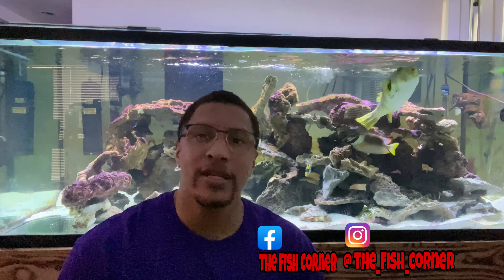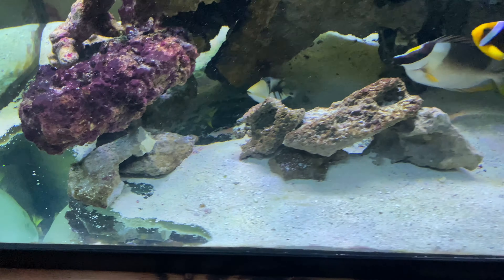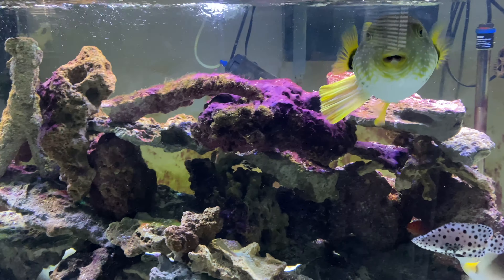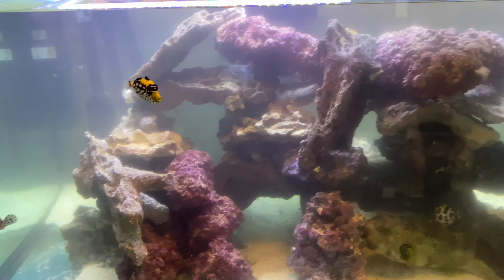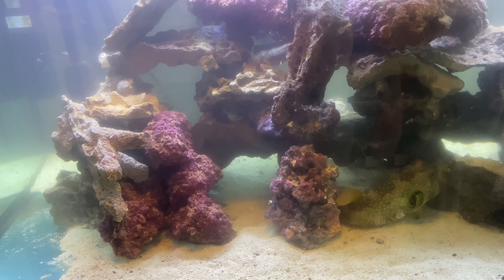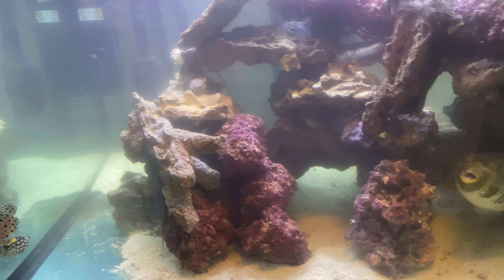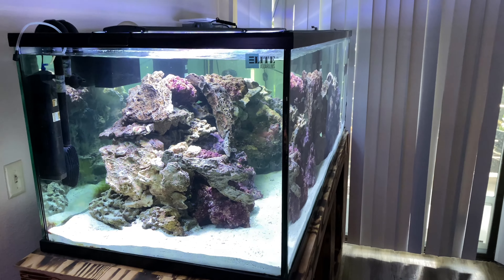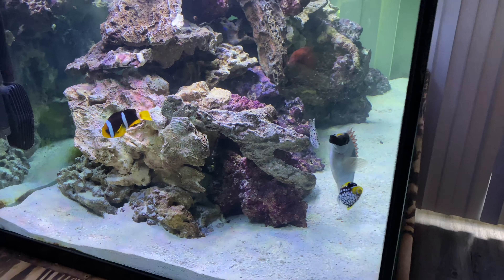CLEANING MY 225 GALLON SALTWATER AQUARIUM! **IT TOOK 5 hours**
In this video I’m showing you all how I clean my 225 gallon saltwater aquarium! This was a much needed deep clean! I also did a minor rescape on it! This cleaning took 5 HOURS y’all! But the results made it all worth it!! I’m so happy with how it all came out! The tank is immaculate! I don’t know if you know this but doing maintenance on the saltwater tanks take a great deal of time! But if done right, you’ll be happy with it in the end! I didn’t clean the filters, if I did it would have taken an additional hour to complete. I’ll clean those on the next one. If you have any questions on anything I’ve done in this video, please drop them down below in the comment section.